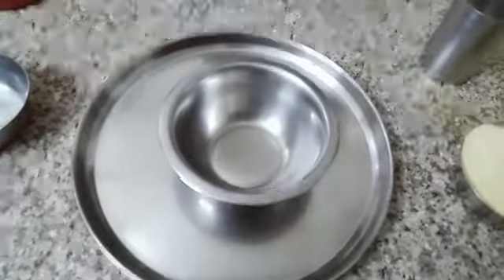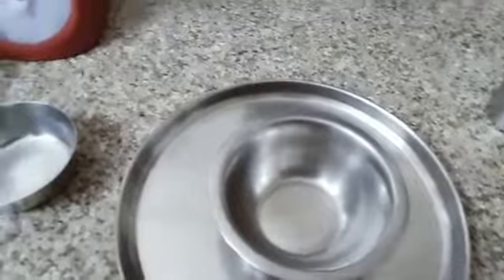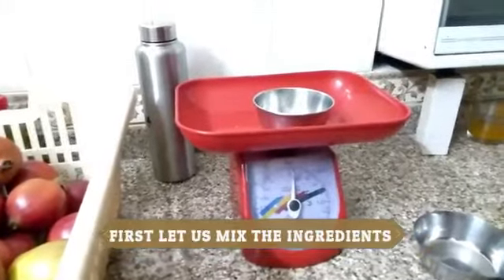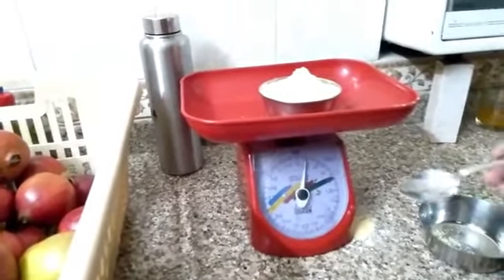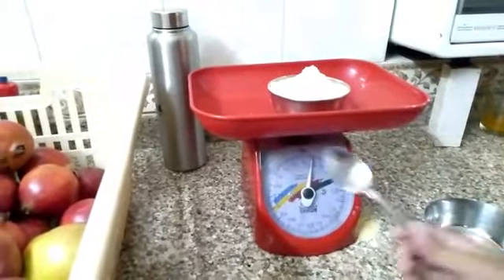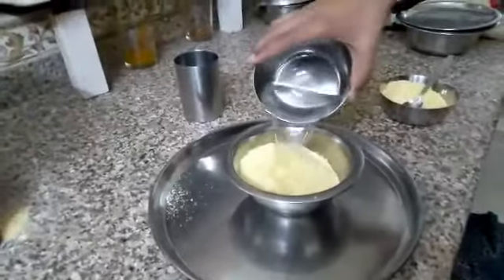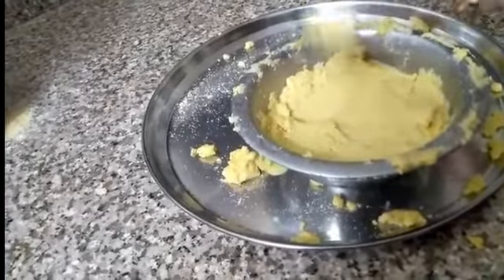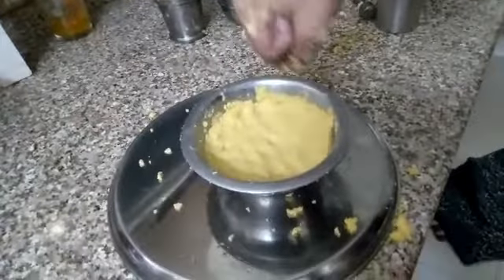HOW TO MAKE A NON NEWTONIAN FLUID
IN THIS VIDEO I AM GOING TO TELL YOU THAT HOW TO MAKE A NON NEWTONIAN FLUID.